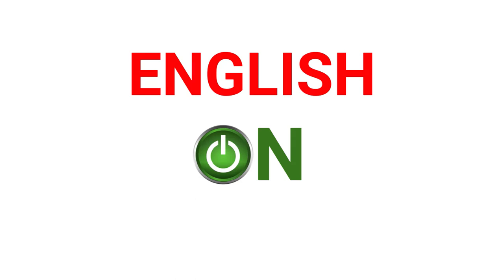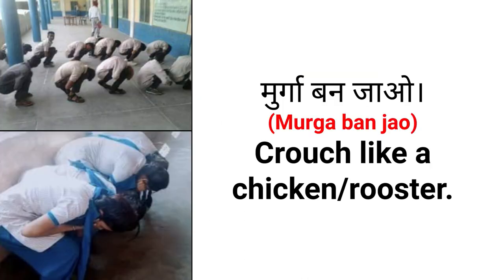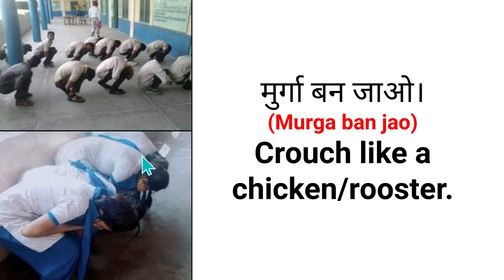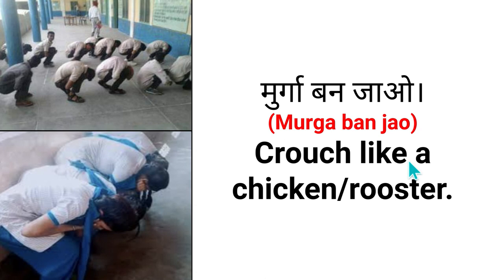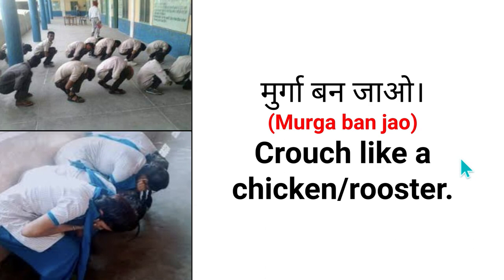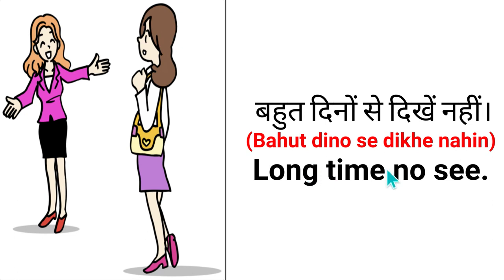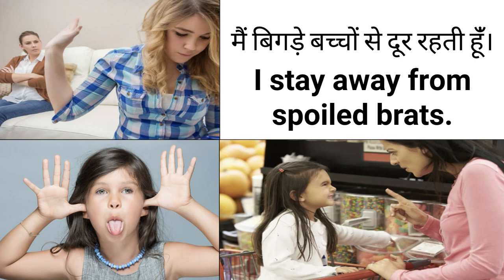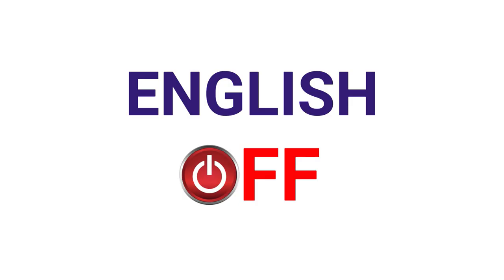V8: Murga ban jao in English || Translations Hindi to English || Punishment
Let's translate the following sentences into English:
1. Murga ban jao.
2. Bahut dino se dikhen nahin.
3. Main bigde bachchon se dur rehti hoon (rehta hoon).

Hi everyone! I am Bharti. I am an ESL/EFL (English language) trainer. I teach English and create English language learning resources for kids, teachers, and parents.
You can buy/try my ESL/EFL/English language learning resources, flashcards, and ebooks @
1. Teachers Pay Teachers
2. Classful

Follow me @English Inbox on

Easy tareeke se English seekhen: Basic, Intermediate, Advanced sabhi levels ki videos upload hongi is channel par.
Happy learning!
Dictionaries I refer to while making my videos:
1. Cambridge
2. Oxford
3. Merriam-Webster
Grammar books I refer to:
1. Cambridge - Essential Grammar In Use
2. The Blue Book Of Grammar And Punctuation

1. Freepik.com
2. Unsplash.com
3. Pexels.com
4. Google Pixel 7a (I click some pictures using my phone's camera for my videos)
5. I create my own pictures